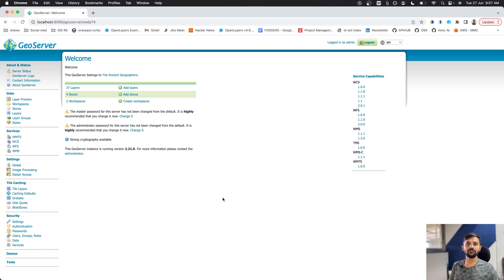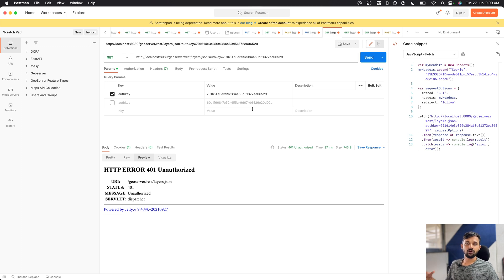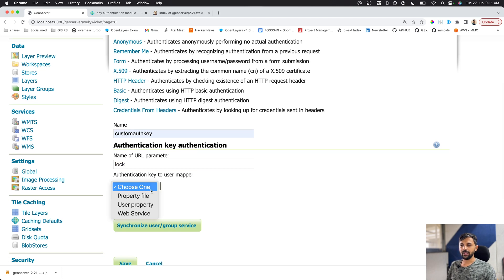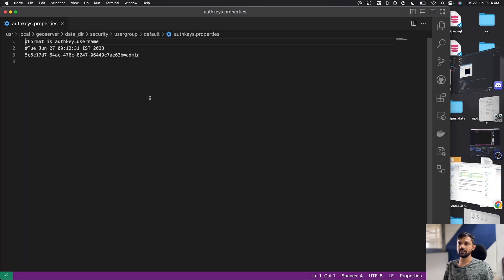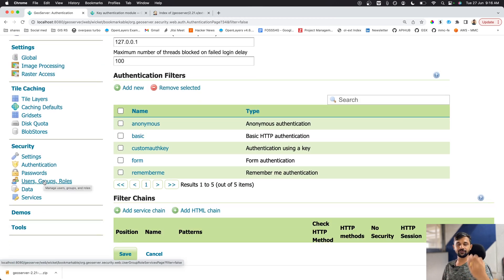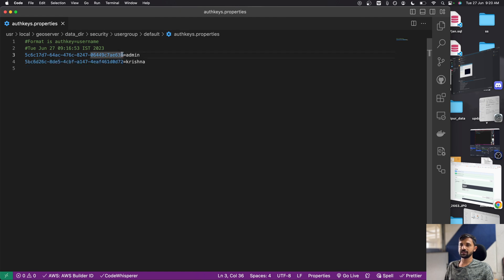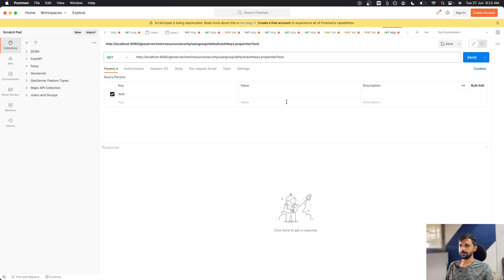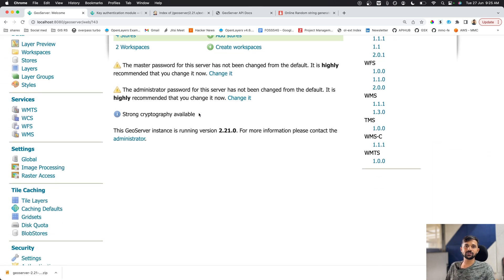🔐 Key Authentication in Geoserver | Krishna G Lodha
Do you know that geoserver allows you to authenticate requests from URL itself. Of course it's not the safest option 🔐 but it can help you use Geoserver assets in an environment where HTTP Authentication is not possible using Key authentication plugin.
In this video 📹  I have explained how to
1. 🔌 Install the plugin
2. 👤 Use it to create Unique identifiers for the users
3. ⚡ (Bonus) How to synchronise users to automatically add UUID of newly created users.

If you enjoyed this video, this is what you do next
I'm a full-stack web GIS developer, and I love sharing my knowledge especially with people who are enthusiastic about GIS but don't know how to get into coding.
If you liked this video and want to learn complete web gis development right from HTML all the way to create these awesome applications, Do check out my course on udemy at :